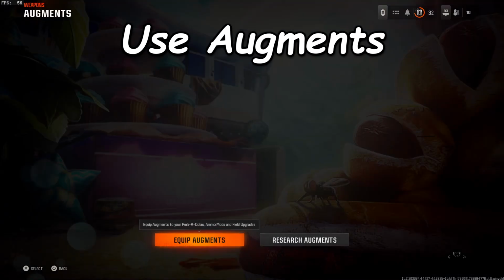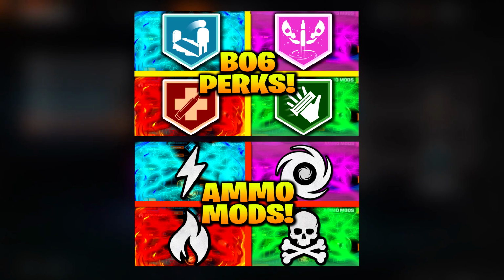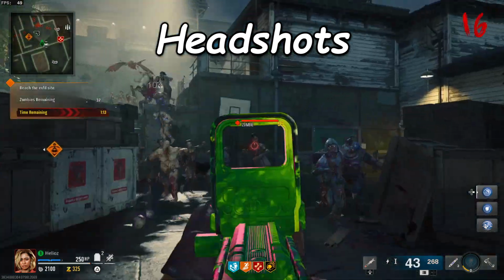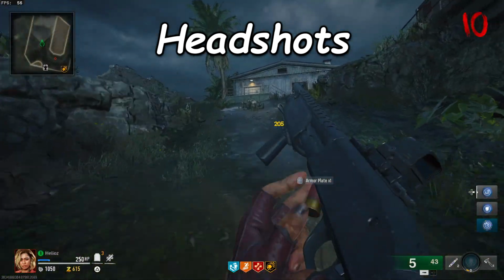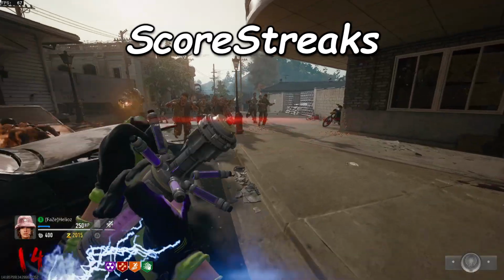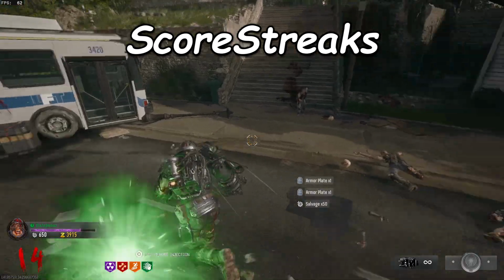Black Ops 6 Zombies Tips and Tricks for BEGINNERS Guide!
Drop a LIKE for MORE Call of Duty Black Ops 6 Zombies videos!

Use Code: Helioz in the Epic Shop!

✪Socials✪

👍 Become a Member above!